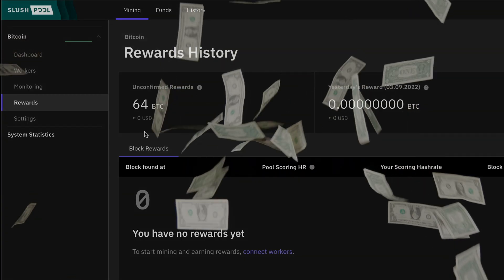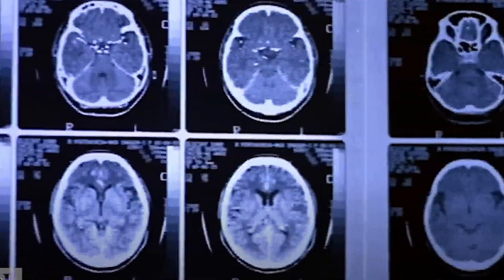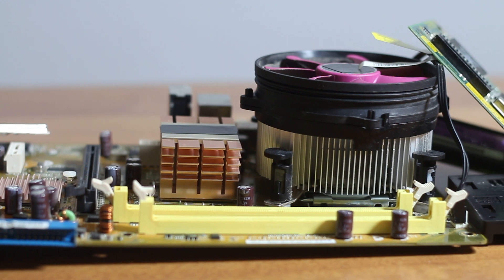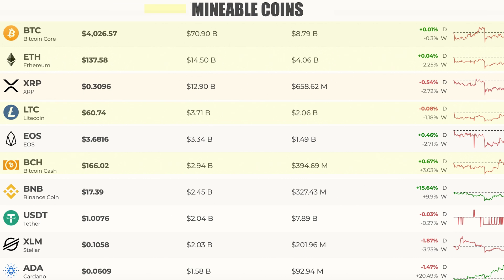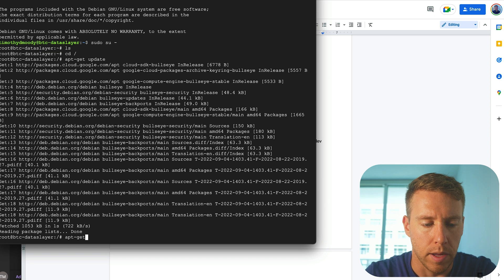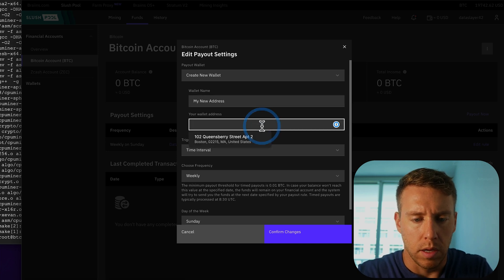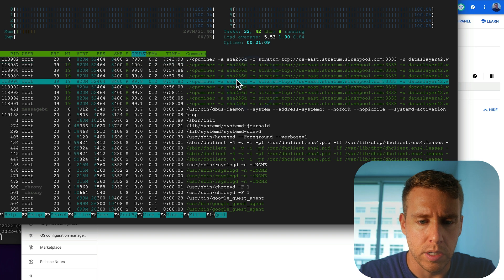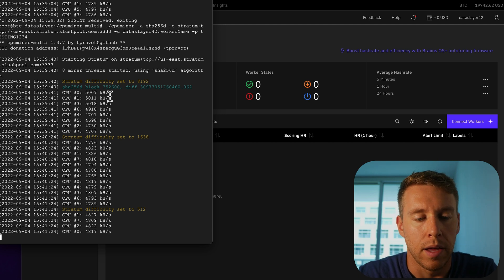I Mined Bitcoin for 24 Hours on Google Cloud Platform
This tutorial will show you exactly how to mine Bitcoin using Google Cloud Platform.

Outline
Intro 0:00 - 0:11
Mining on GCP 0:11 - 0:59
Is it Worth it? 0:59 -  1:40
ASIC Chips 1:40 - 2:07
History of Processors 2:07 - 3:36
Investing in Blockchains 3:36 - 4:40
Modern Day Processors 4:40 - 5:30
Knowledge Asset 5:30 - 6:12
Proof of Work 6:12 - 7:45
Proof of Stake 7:45 - 8:30
Slush Pool 8:30 - 8:54
Create Virtual Machine 8:54 - 10:47
Update the Virtual Machine 10:47 - 11:23
Install Dependencies 11:23 - 11:40
Install Miner Package 11:40 - 12:30
Get BTC Wallet Address 12:30 - 14:20
Execute Mining Script 14:20 - 16:53

-- Commands --

sudo apt-get install -y make

apt-get install binutils

apt-get install build-essential

apt-get install zlib1g-dev

./autogen.sh

./configure

./build.sh

./cpuminer -a sha256d -o stratum+tcp://us-east.stratum.slushpool.com:3333 -u dataslayer42.workerName -p tESTING1234

apt-get install htop

htop

How a Mining Pool Works
Individually, participants in a mining pool contribute their processing power toward the effort of finding a block. If the pool is successful in these efforts, they receive a reward, typically in the form of the associated cryptocurrency.

Rewards are usually divided between the individuals who contributed, according to the proportion of each individual's processing power or work relative to the whole group. In some cases, individual miners must show proof of work in order to receive their rewards.

 Rewards are usually split among the miners based on the agreed terms and on their respective contributions to the mining activity.
Anyone who wants to make a profit through cryptocurrency mining has the choice to either go solo with their own dedicated devices or to join a mining pool where multiple miners and their devices combine to enhance their hashing output. For example, attaching six mining devices that each offers 335 megahashes per second (MH/s) can generate a cumulative 2 gigahashes of mining power, thereby leading to faster processing of the hash function.